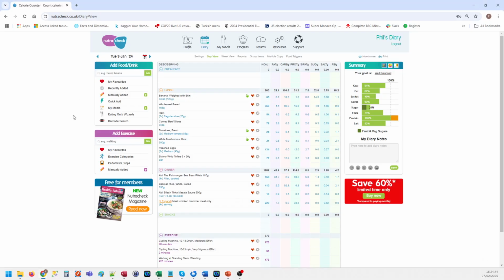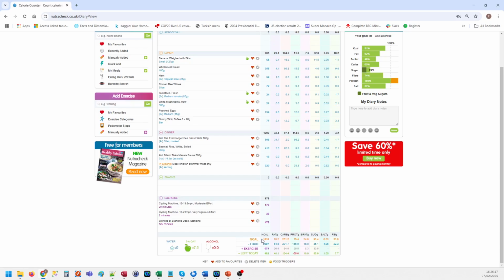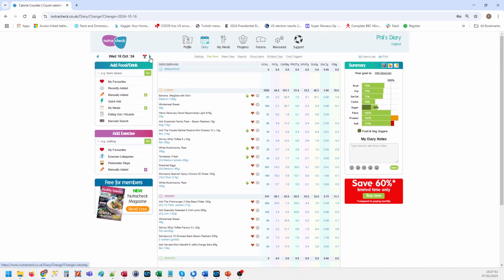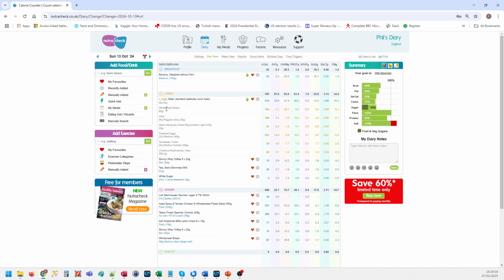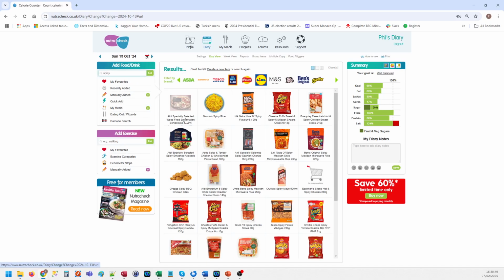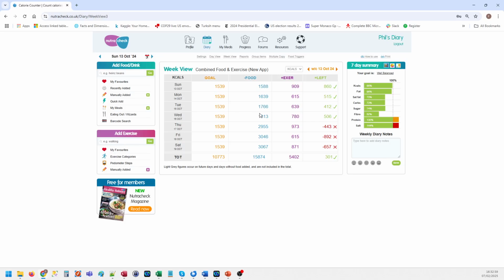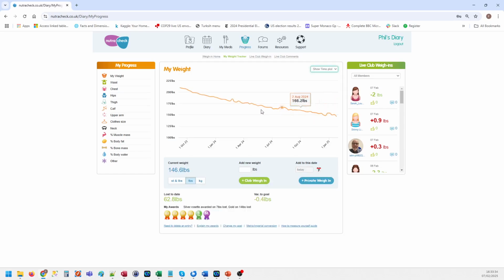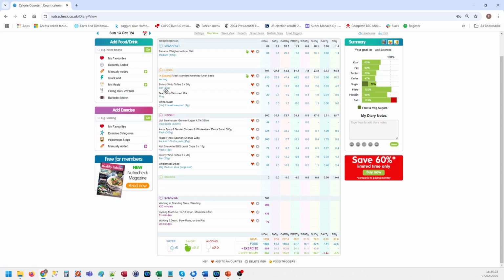Lose Weight With Data: 3 - Month 1 - No dieting, just data entry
See schema: Lose_Weight_With_Data